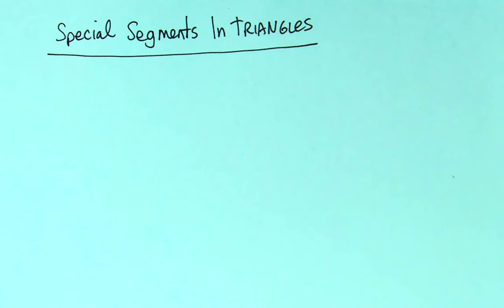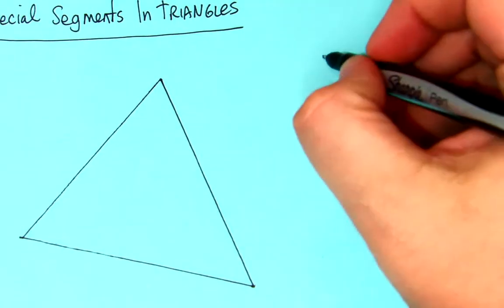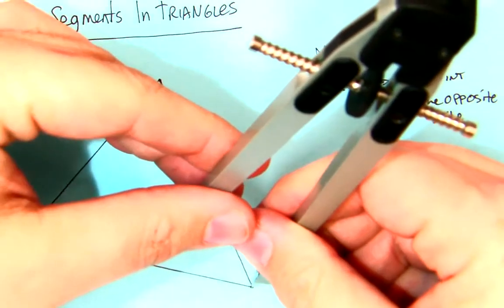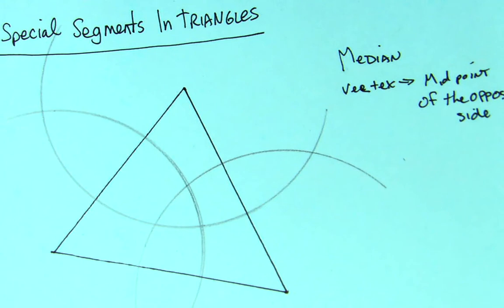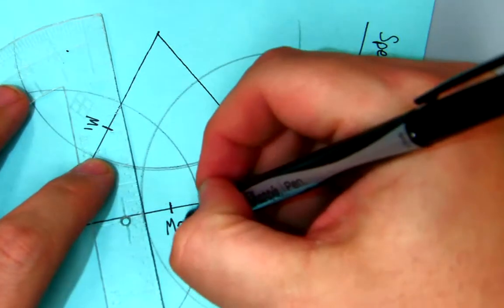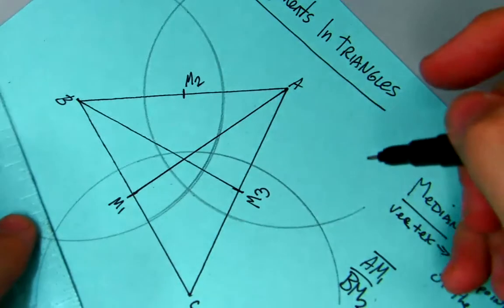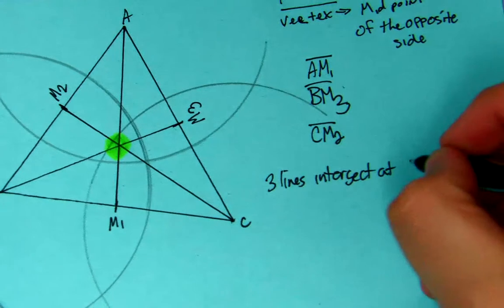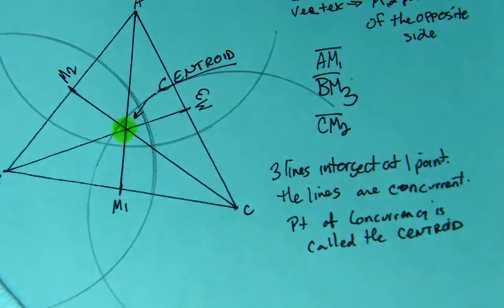Constructing a Centroit